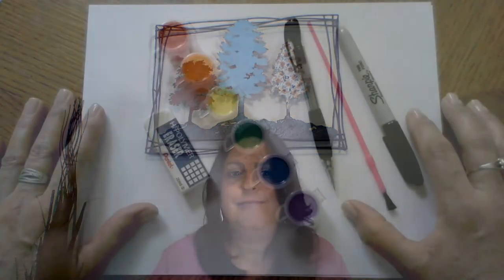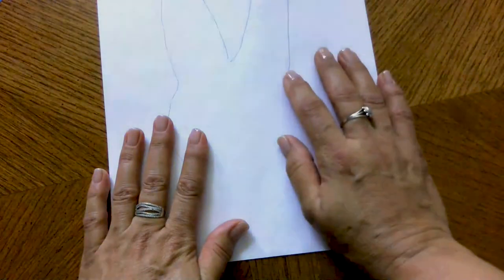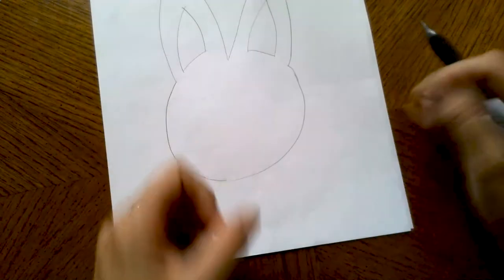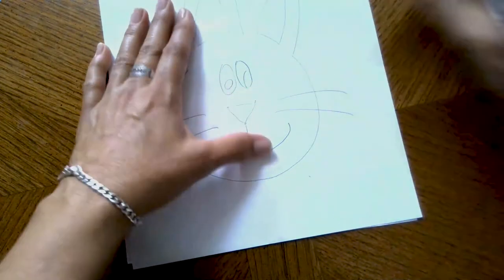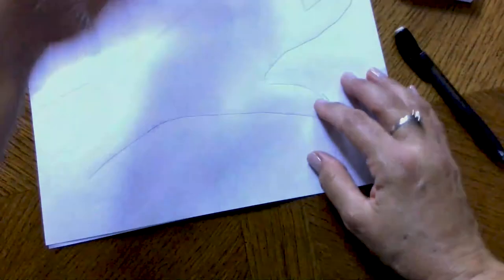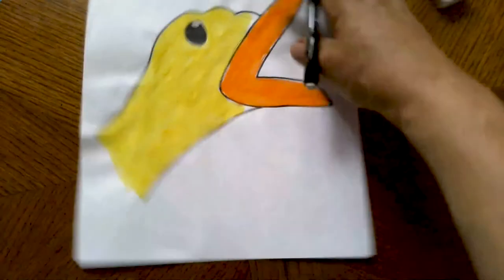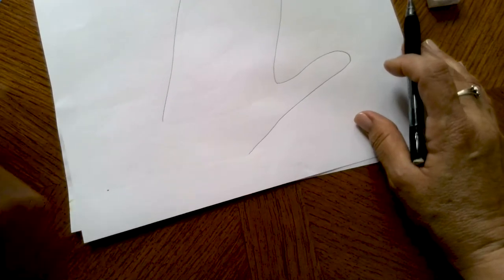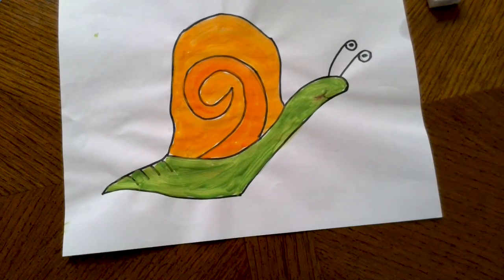Online Kids Club - Animal Hand Drawings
Kids ages 5 to 8 do some art and maybe some science, too! They will need materials that are available in most households. Children will work on a different project every week. A video with directions will be released every Wednesday afternoon but will be archived on the library's YouTube and Facebook to watch when convenient.

With the help of an adult, kids ages 5 to 8 join a premiere to follow along with Ms. Carmen and complete a craft project!

Today's activity: Animal Hand Drawings

Materials needed:
- Paper
- Pencil/pen/Sharpie
- Markers
- Your hand!